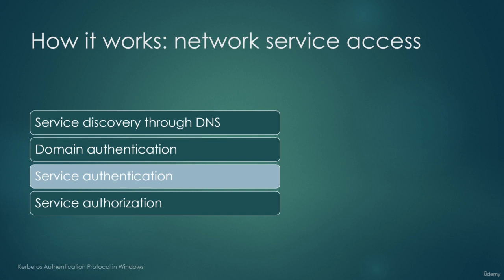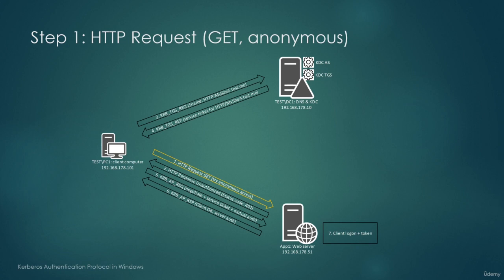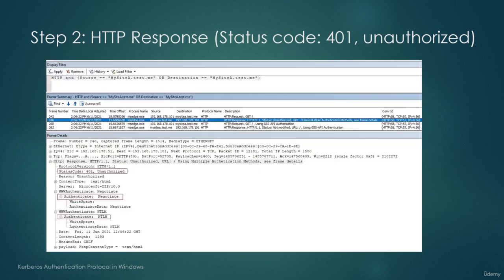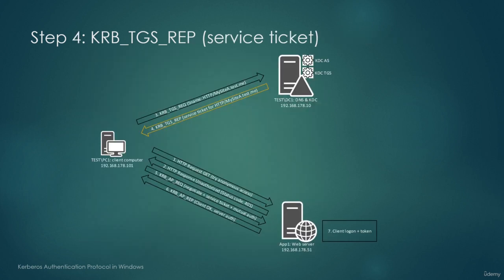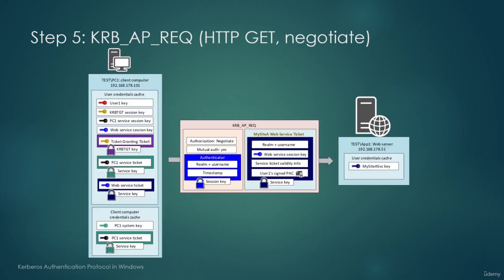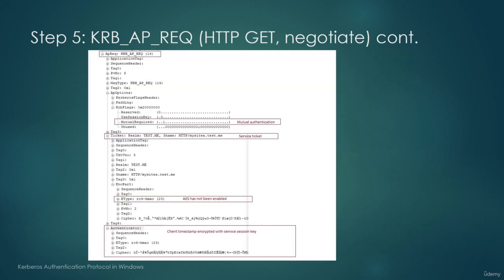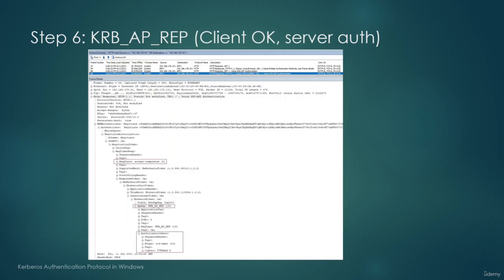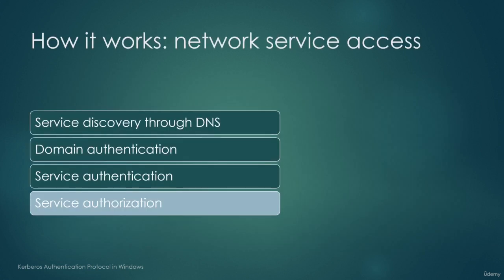(15) Network service access step by step